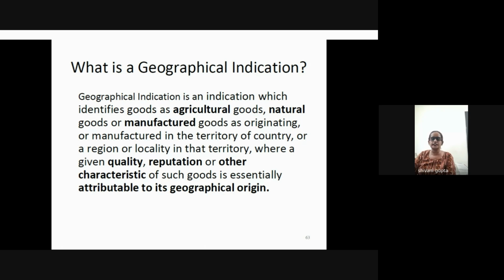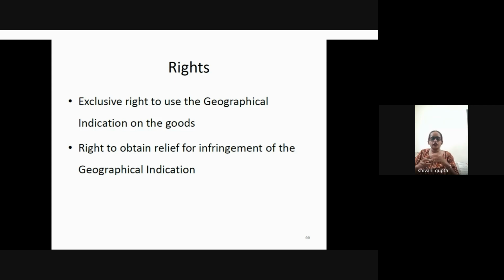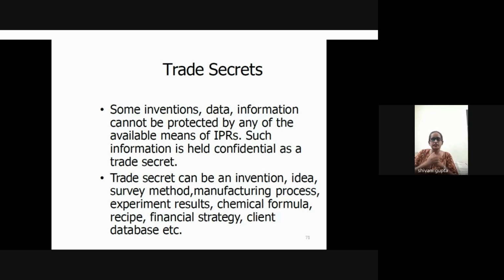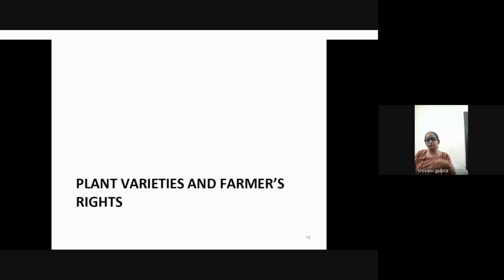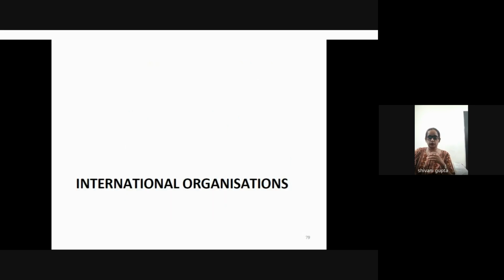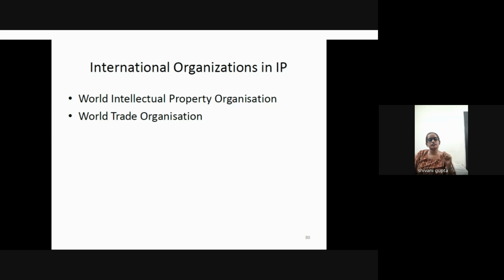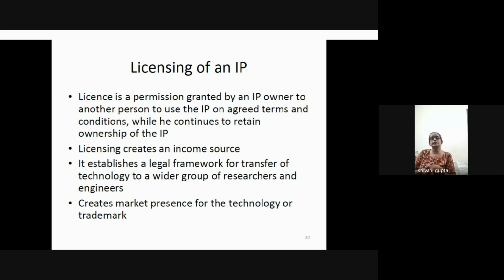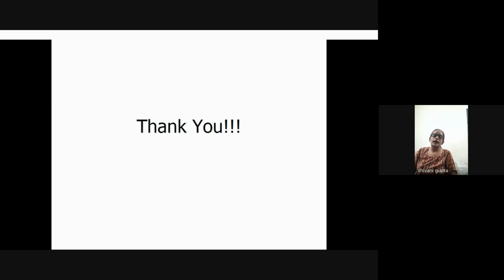Ipr Workshop Day 2